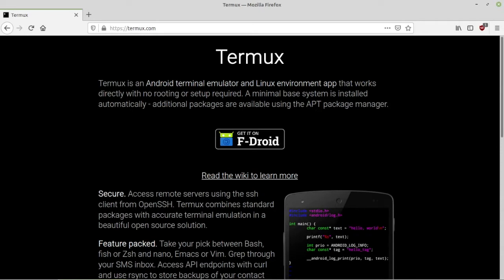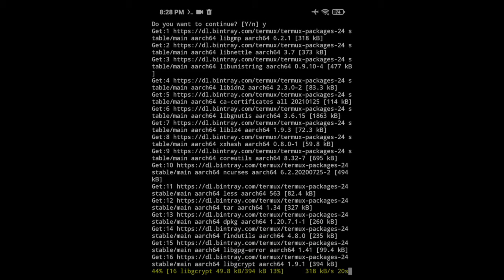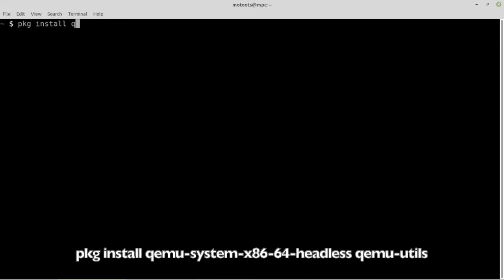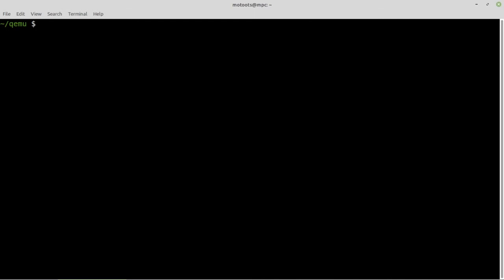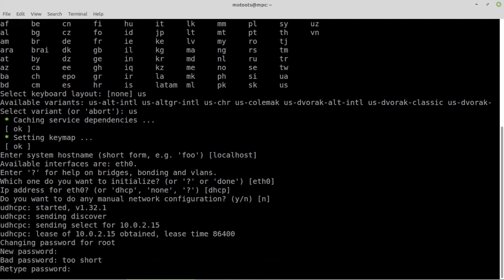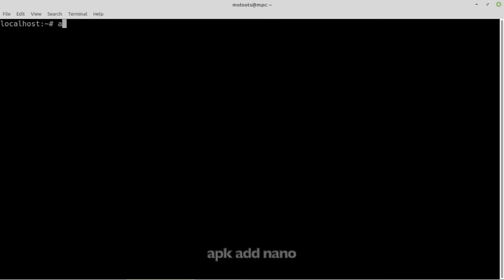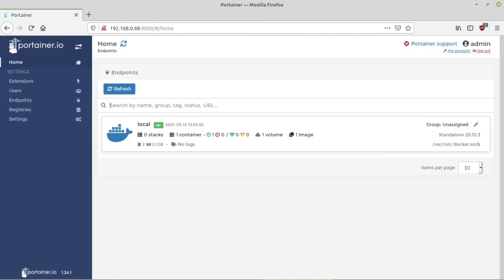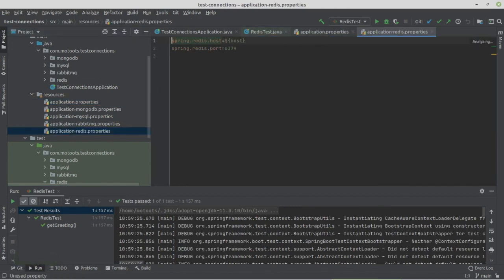Running Docker using QEMU on an Android Device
Install Redis via Docker on an Android Device using Termux, QEMU and Alpine Linux.

0:34 - Install Termux
1:32 - Install OpenSSH
2:37 - Install QEMU
2:50 - Install Alpine Linux
6:11 - Install Docker
7:34 - Install Redis

Commands:
qemu-system-x86_64 -smp 2 -m 2048 \
  -drive file=alpine.qcow2,if=virtio \
  -netdev user,id=n1,hostfwd=tcp::6379-:6379,hostfwd=tcp::9000-:9000 \
  -device virtio-net,netdev=n1 \
  -cdrom alpine-virt-3.13.2-x86_64.iso -boot d \
  -nographic

docker run -d -p 9000:9000 --name=my-portainer -v /var/run/docker.sock:/var/run/docker.sock portainer/portainer